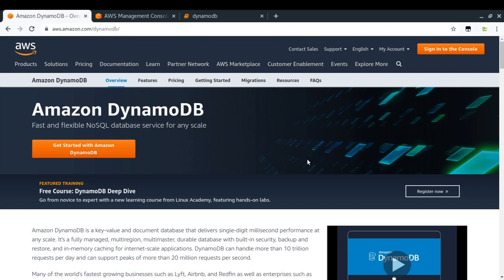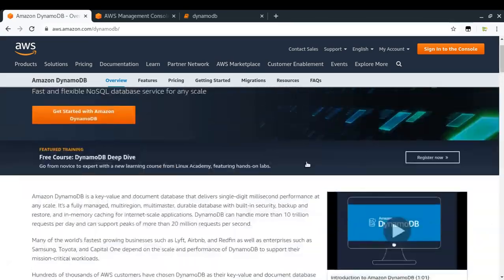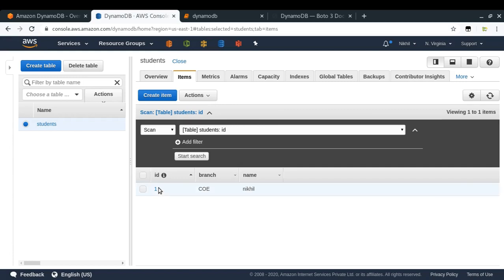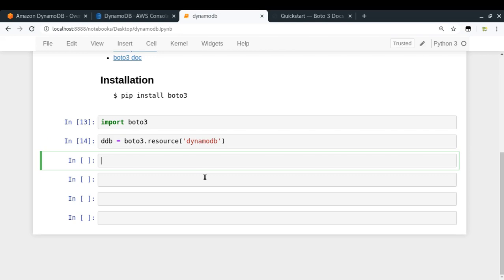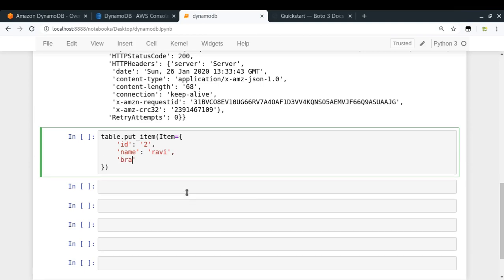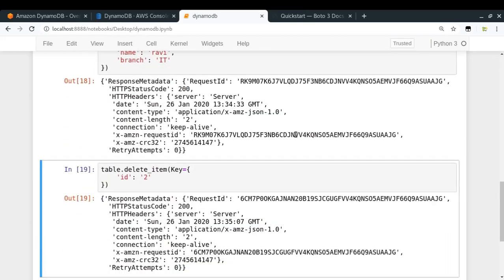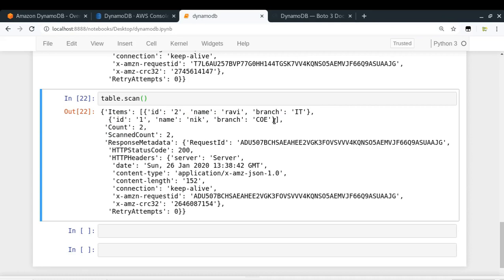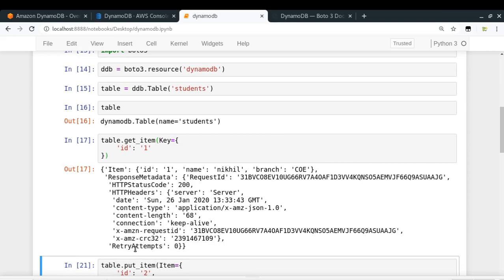Serverless Rest API using AWS and Python | Introduction to DynamoDB (Part-7)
In this step by step tutorial, learn how to build a serverless Rest API using AWS and Python.
In the seventh part, get a basic introduction to AWS DynamoDB along with a demo on how to interact with DynamoDB using Python.